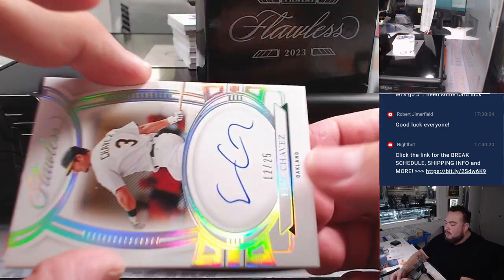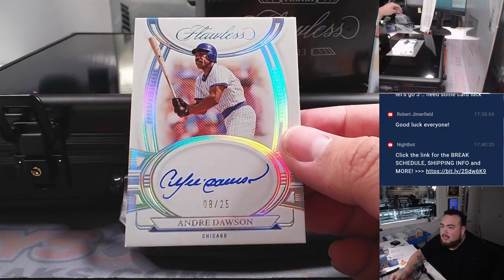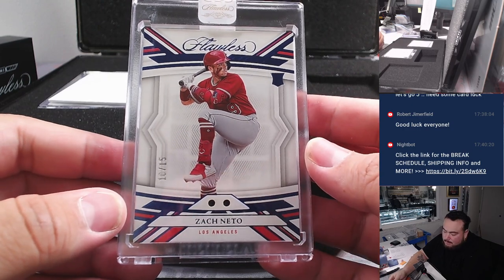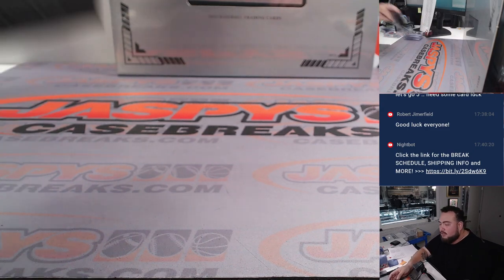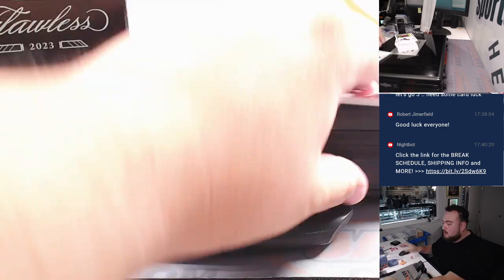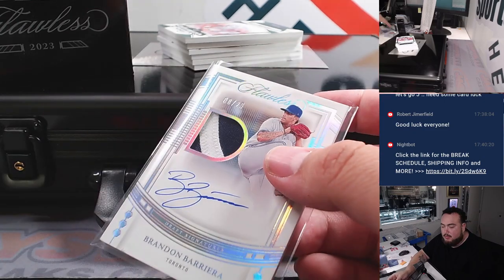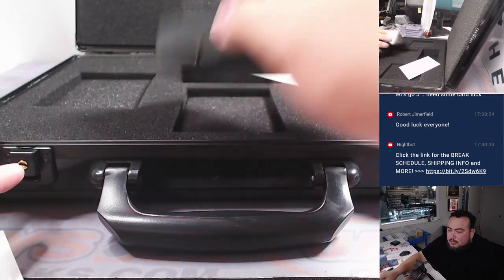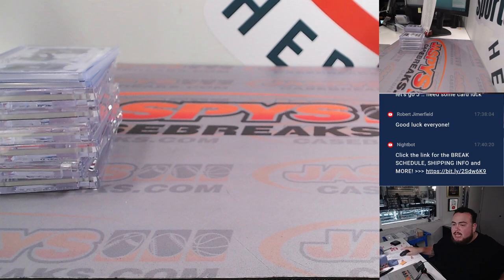F. 2/9/24 - 2023 Panini Flawless Baseball 2-Box Case #5 *PYT*